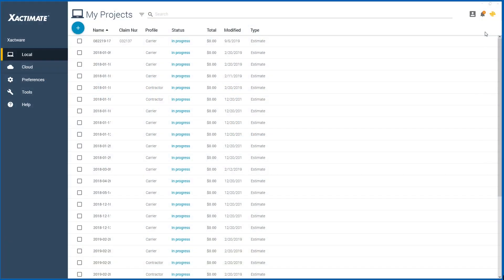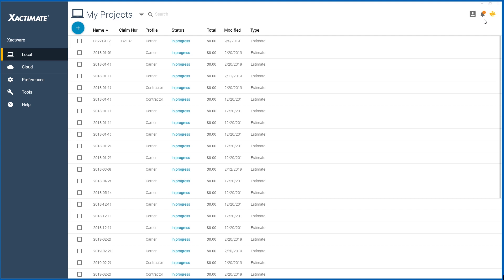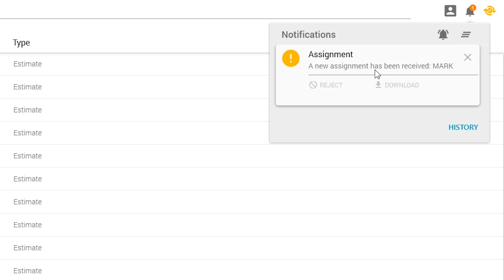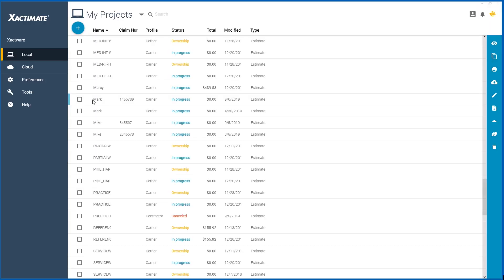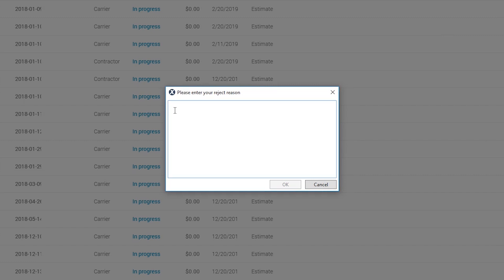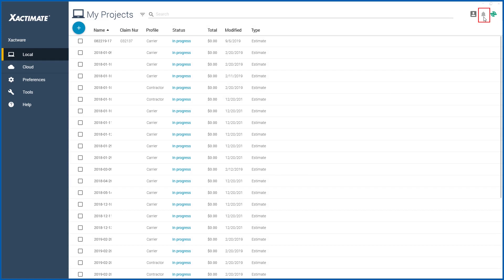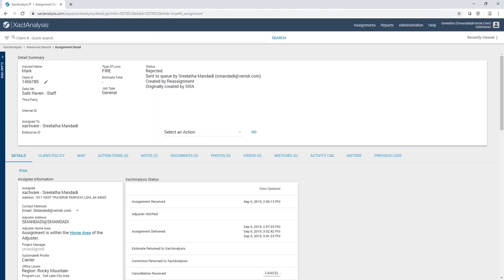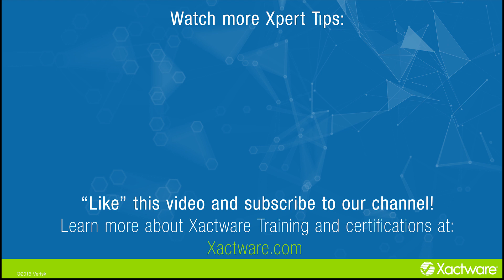Xactimate Xpert Tip: Accepting and Rejecting Assignments in Xactimate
Learn how to accept and reject assignment in Xactimate

xactimate28,xactimate,xactware,xpert tips,how to,construction,estimating,estimate,estimate items,sketch,adjuster,claims,accept,reject,download assignment